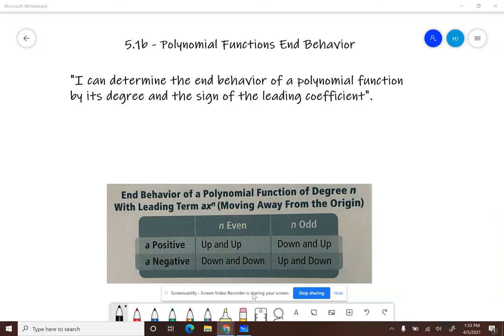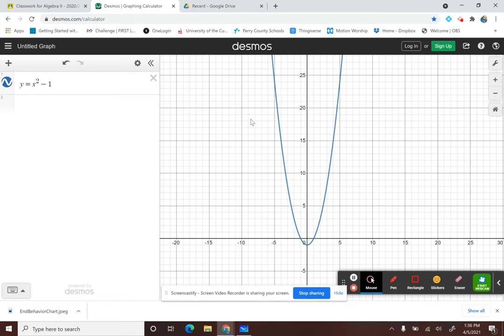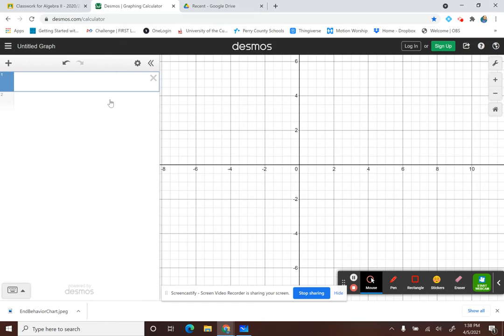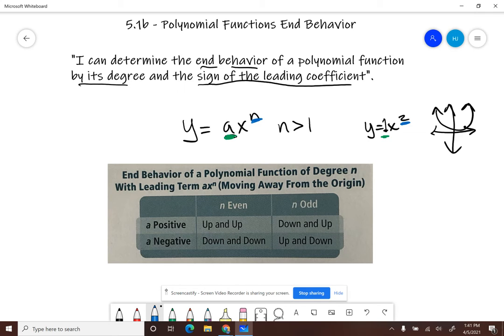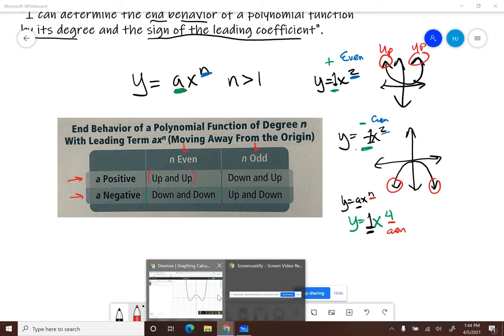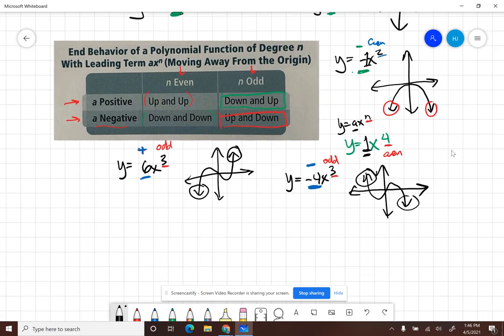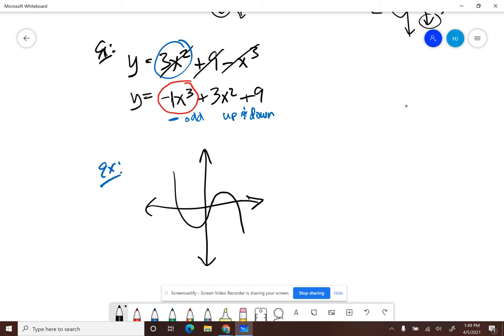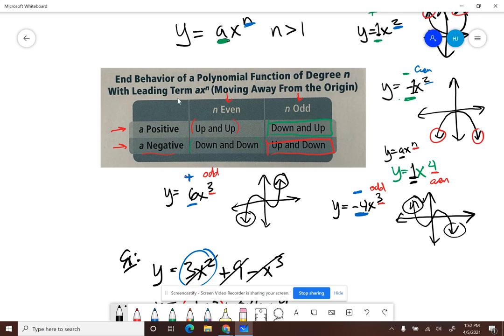Algebra II - 5.1b - Polynomial Functions End Behavior